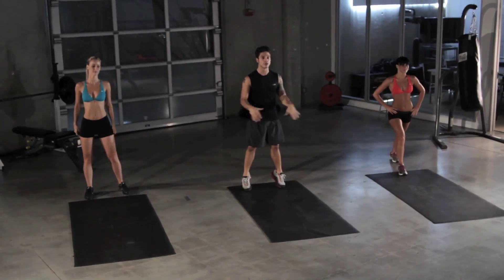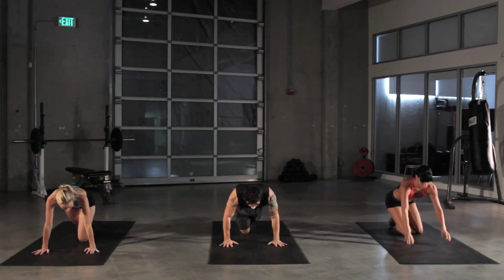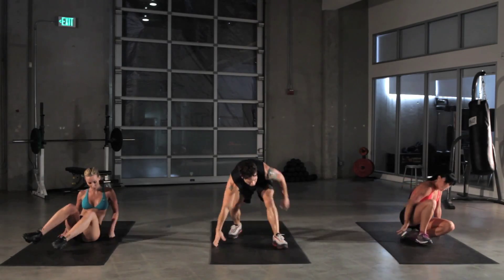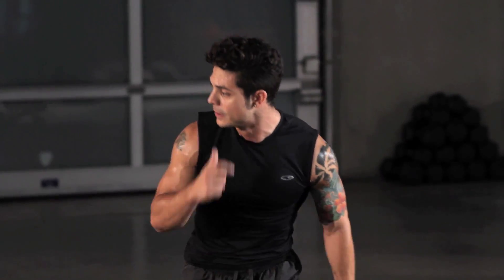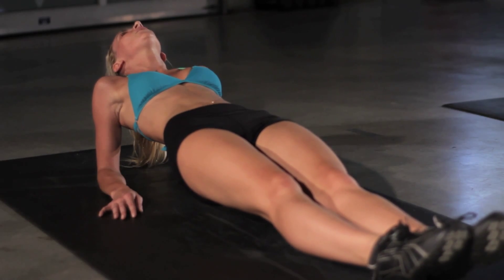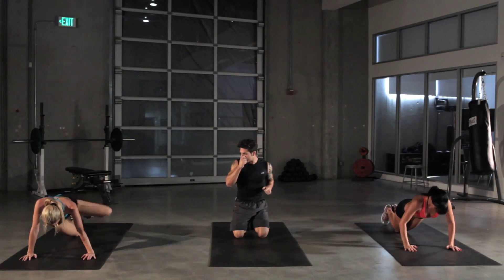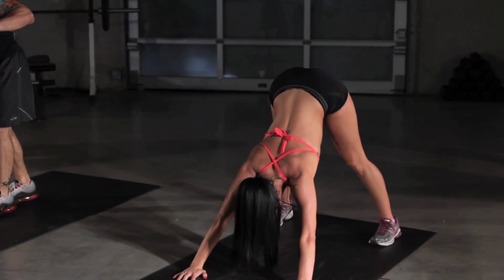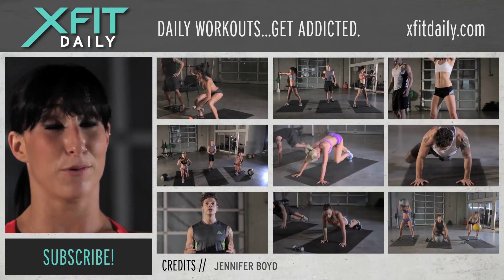Take The Lunge - XFIT Daily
Yes, we're doing lunges, but we're also doing rolling squat burpees, spiderman push-ups, reverse planks and pike push-ups. Today you're working out your entire body so none of your muscles are neglected. So don't neglect this video any longer and work out with us.

3. The Kim Kardashian Workout
5. Cage Match Abs Workout